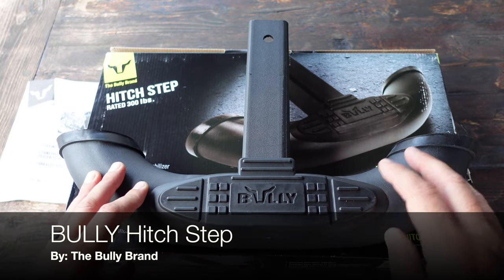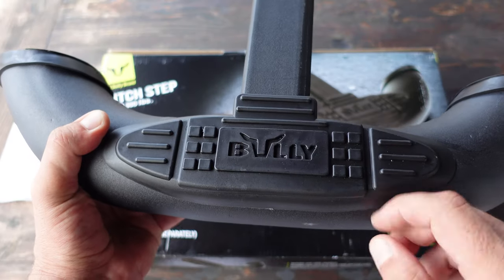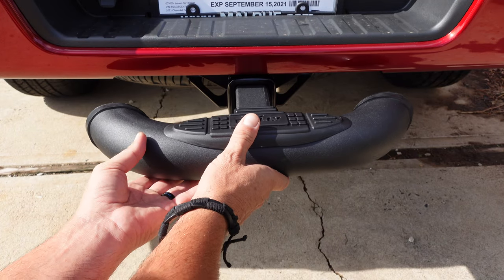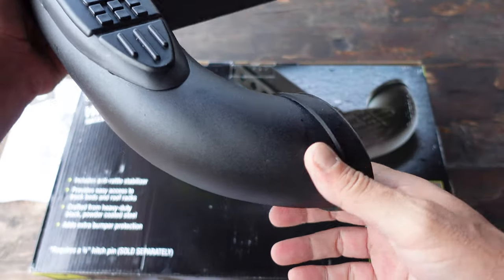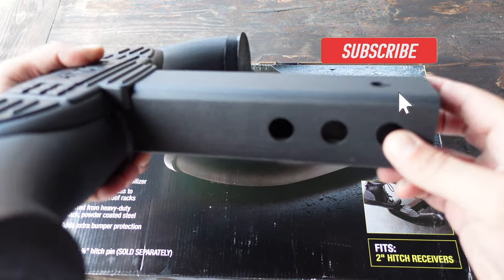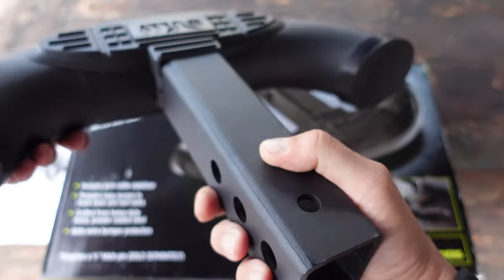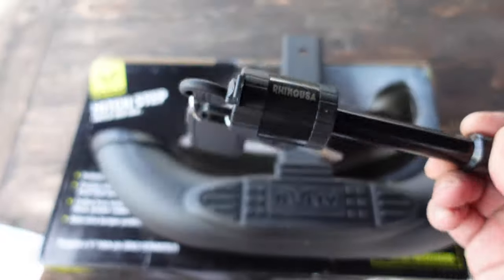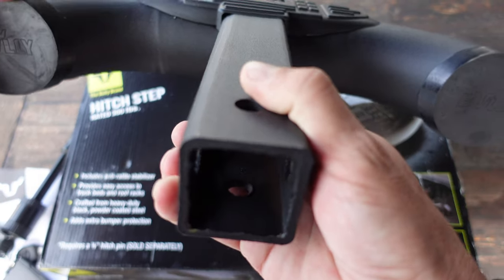Review Of The BULLY Tow Hitch Step | Save Your Bumpers!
This tow hitch step is a piece of gear that I have used for over 15 years on my previous truck. This is a BULLY hitch step review. This review features a truck bumper protector that can save your truck bumper from dings, scratches and dents. The BULLY Brand BULLY hitch step review is centered around a brand new pick up truck that I recently purchased. This hitch step is designed to protect your truck bumper. It is a powder coated hitch step. This review contains a BULLY bumper guard. This hitch step is ideal in order for you to reach your roof rack. This review is done by Coach Helder.